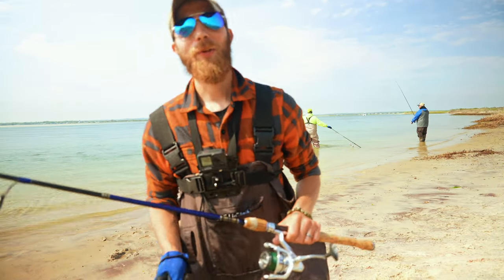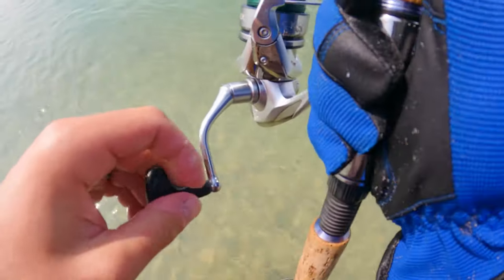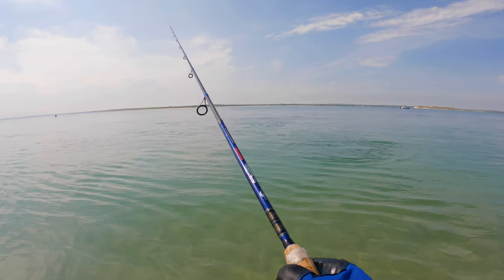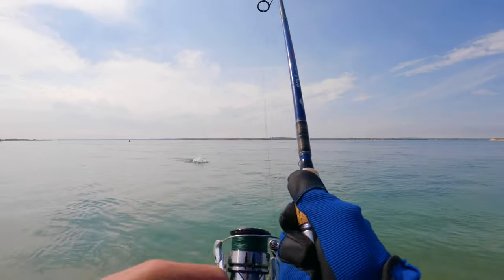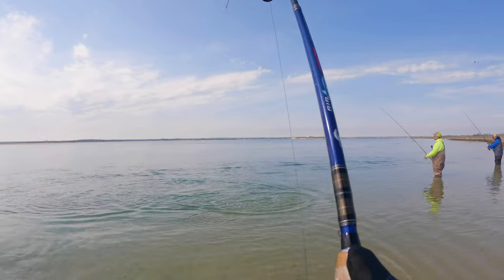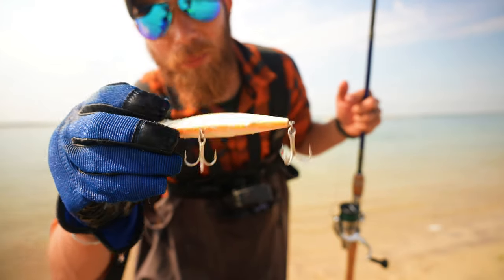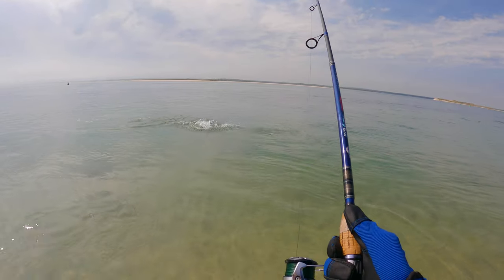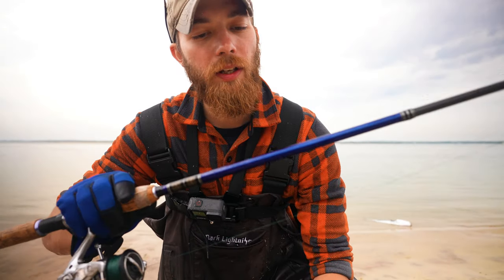BLUEFISH with Light Tackle - How To Fish Yo-Zuri Mag Darters - Long Island Bays - Surf Fishing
BLUEFISH with Light Tackle and How To Fish Yo-Zuri Mag Darters in Long Island Bays - Surf Fishing

Follow us on FISHBRAIN: @SURFCASTERBARBIE @GETREELBASSFISHING

You've been asking for gear links, so here they are.

Paulie's Gear:
Van Staal VSX 200
Tsunami SaltX 10'6" MHF
Lamiglas Insane Surf 10' MF
Power Pro Braided Line 40#
Mag Darter Lure
SP Minnow Lure
Diamond Jigs
Wading Spiked Boots
Surf Belt - let them know we sent you! The best belt on the market!
Surf Jacket
Plier Holders: Turtle Cove Plier Carrier (find at local L.I. Tackle Shops)

LIGHT TACKLE GEAR:
13FISHING FATE Rod 7'1 M
Tsunami Airwave 7'
13 Fishing Fate 7'1 MF
Shimano Sahara, the 2500, 3000, and 4000 series
Shimano Nasci 4000
Shimano Stradic 3000

Erica's Gear:
Van Staal VSX 150
Tsunami Trophy 2 10' MHF
Mag Darter Lure
SP Minnow Lure
Diamond Jigs
Other Waders
Wading Spiked Boots
Wading Boot Spikes
Surf Jacket
Plier Holders: TurtleCove Plier Carrier (find at local L.I. Tackle Shops)

Brian's IG: @Fiskeroutdooradventures

Buy some 'Smooch and Release' Beanies, and hats, and Spike's Spinners and Spike's Bucktails